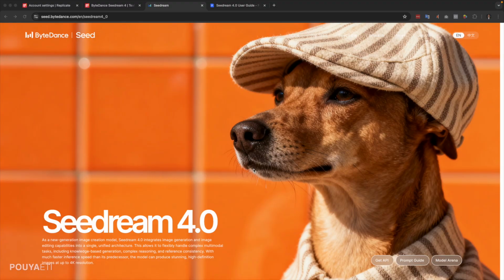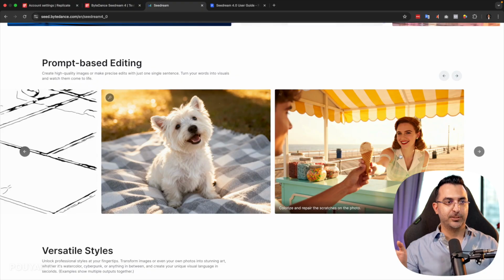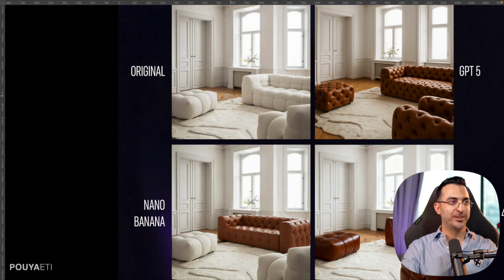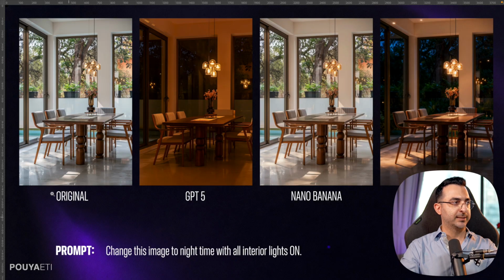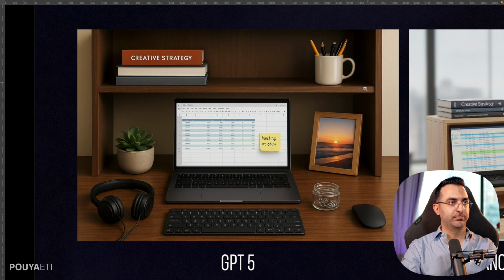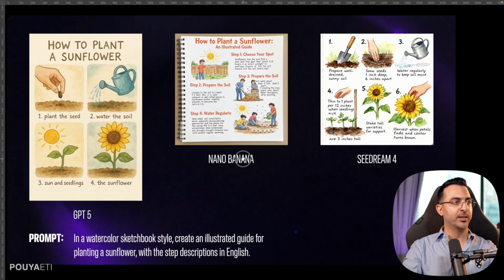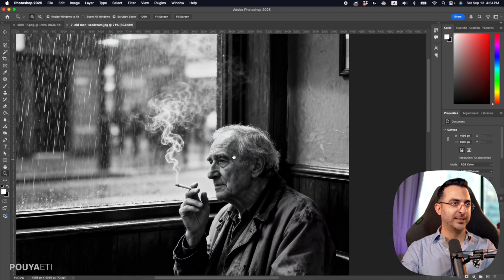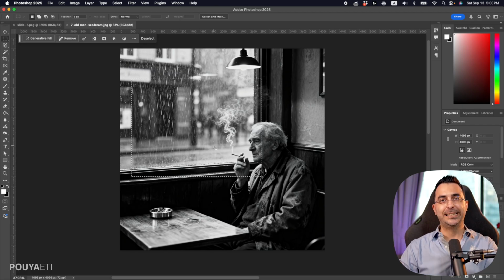Seedream 4.0 vs Nano Banana vs GPT-5: The Ultimate AI Image Battle (Shocking Results)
Video Description:
ByteDance just dropped Seedream 4.0, and it's challenging Google's Nano Banana as the top AI image generator. In this comprehensive comparison, I test Seedream 4.0 against Nano Banana and GPT-5 across multiple categories including 4K generation quality, editing capabilities, prompt adherence, and speed. I'll show you exactly how to access Seedream 4.0 for free, walk through its key features, and reveal which AI model actually delivers the best results for different use cases. Whether you're a content creator, designer, or AI enthusiast, this head-to-head battle will help you choose the right tool for your projects.

Video Timeline & Chapters:
0:00 - Intro
2:00 - Seedream Original Examples
7:01 - Seedream Prompt Guide
8:04 - Example 1 - Image Reference
12:51 - Example 2 - Camera Angle
16:46 - Example 3 - Lighting and Look
20:07 - Example 4 - Detailed Prompt
24:01 - Example 5 - Storyboard
25:51 - Example 6 - Changing Label Text
28:16 - Example 7 - Realistic Cinematic
30:40 - Where to Use Seedream
31:43 - How to Use Seedream

Equipment I use:
Camera Lens
Sound Card
Color Lights